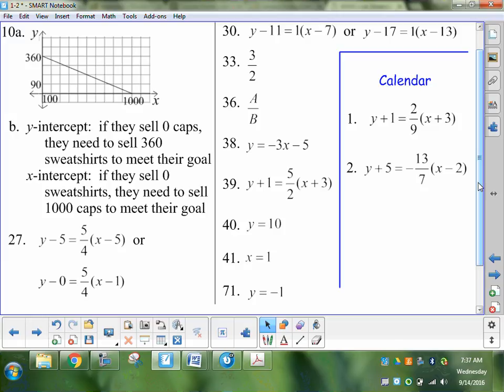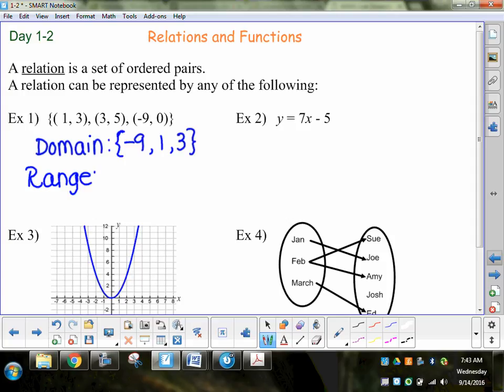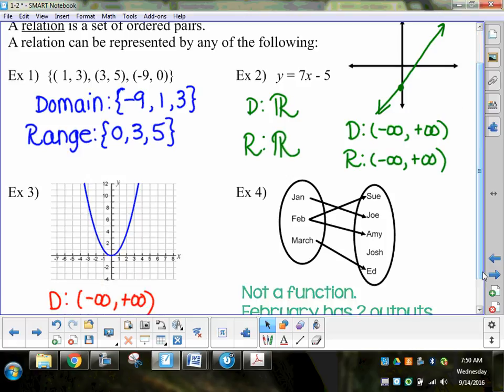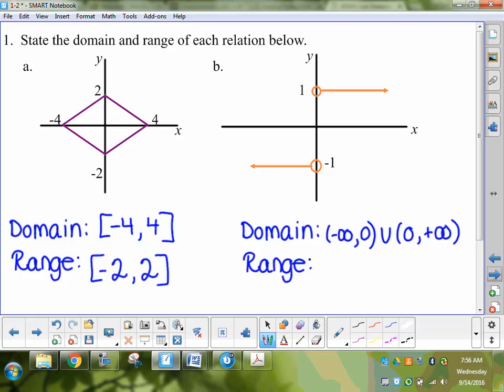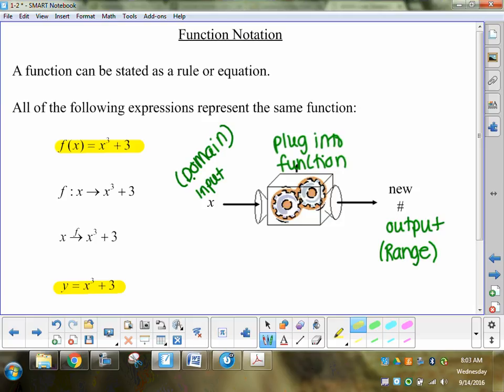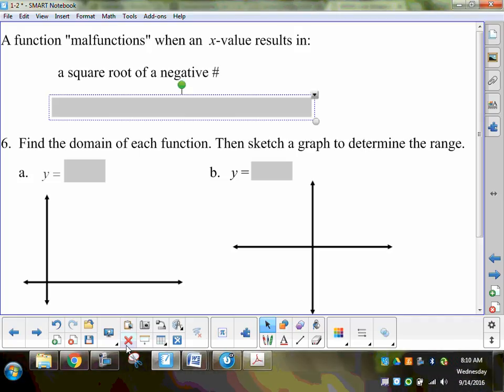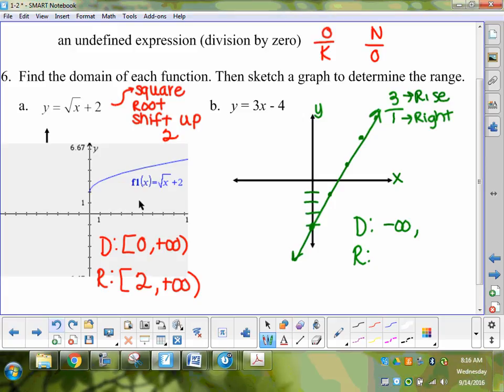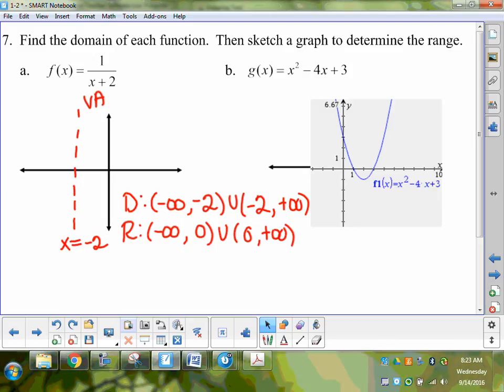Algebra 2 Enriched Day 5 Functions, Domain, Range